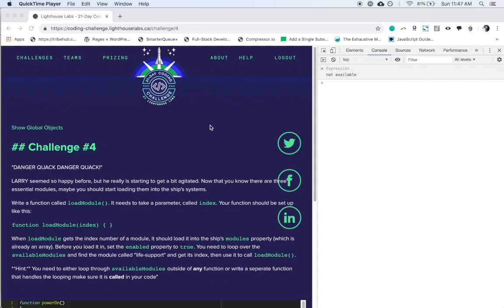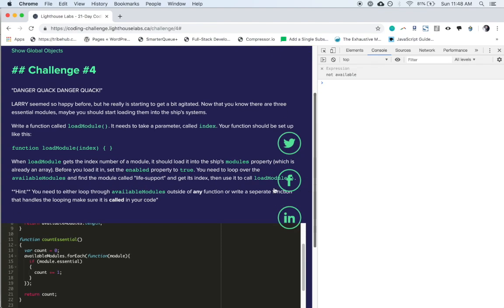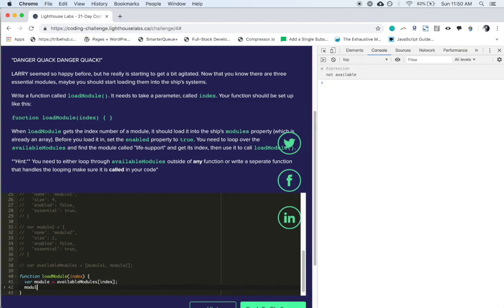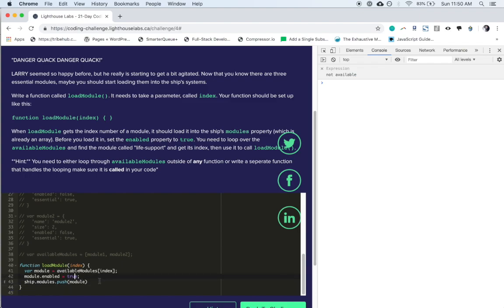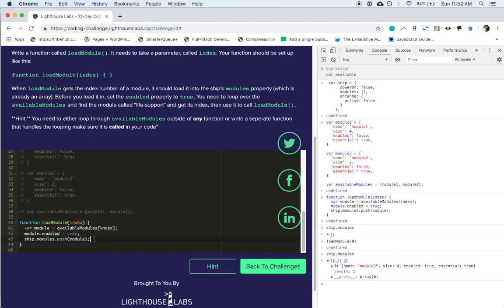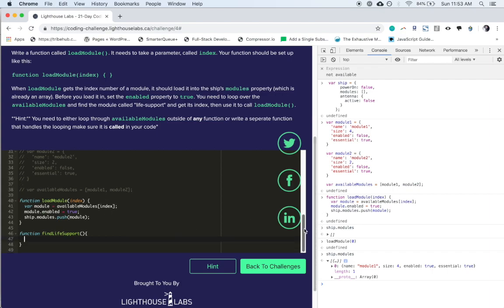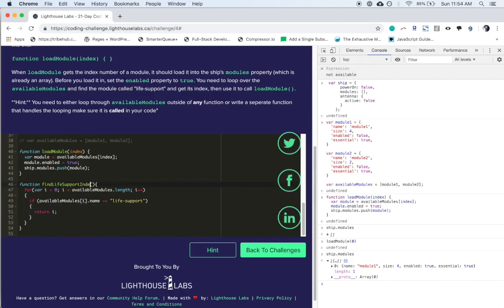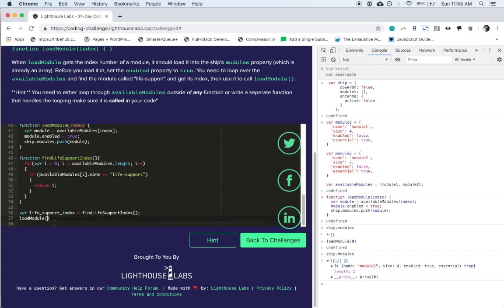Day 4 - 21 Day Javascript Coding Challenge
Walkthrough of the 4th challenge in the 21-Day Coding Challenge by Lighthouse Labs (May 2019)